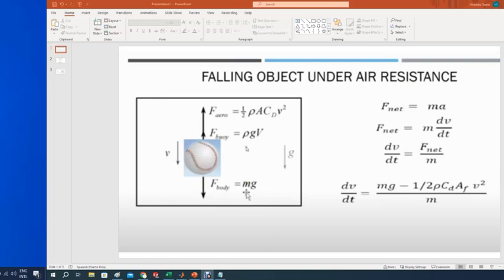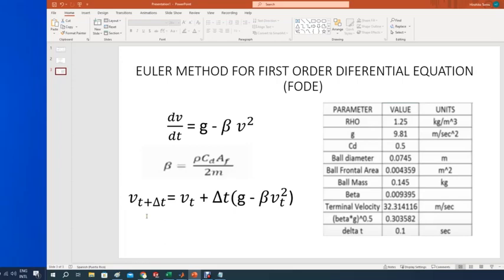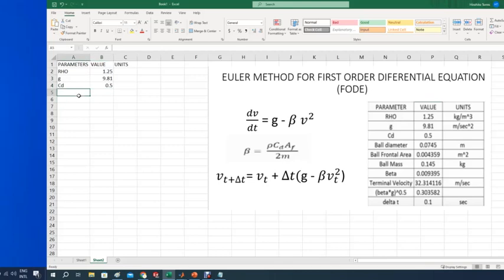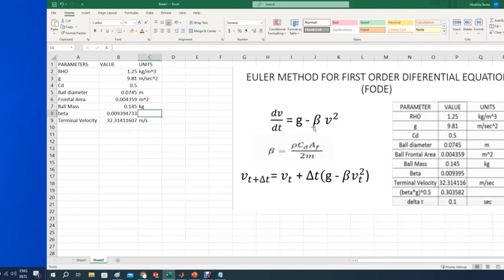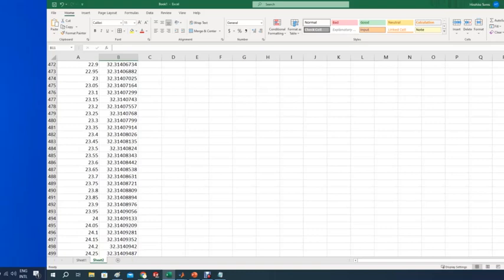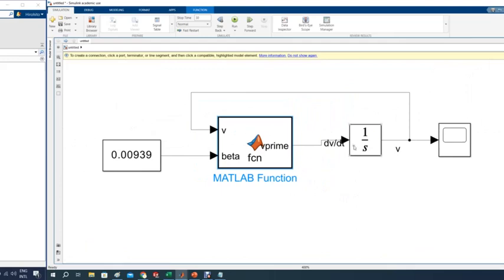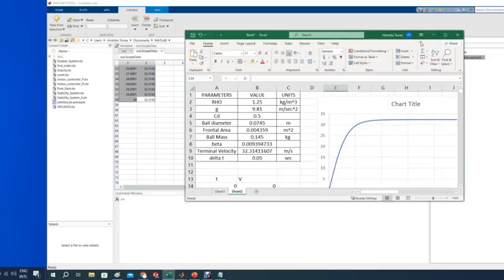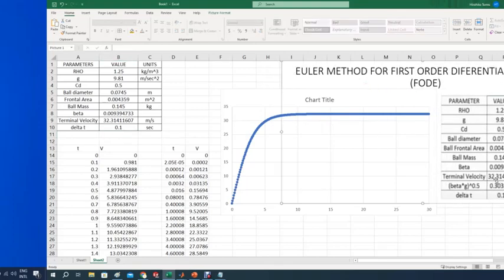FALLING OBJECTS UNDER AIR RESISTANCE :EULER METHOD VS. SIMULINK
HOW TO SOLVE THE ORDINARY DIFFERENTIAL EQUATION:

dv/dt  =  g- beta*v*v
v(0) = 0